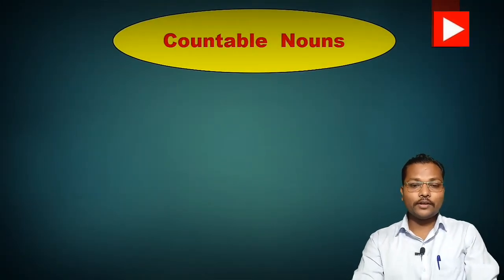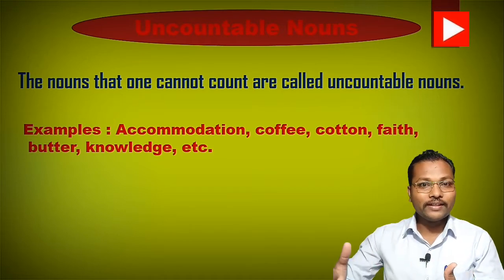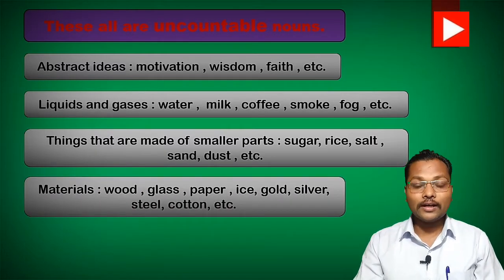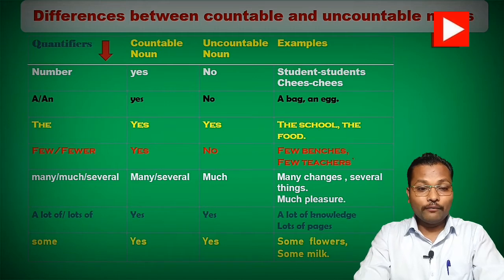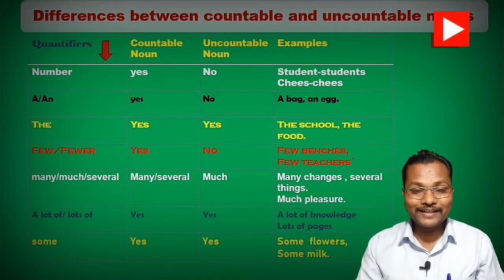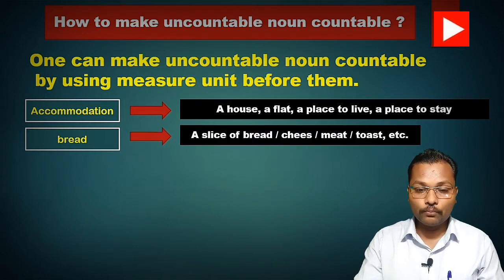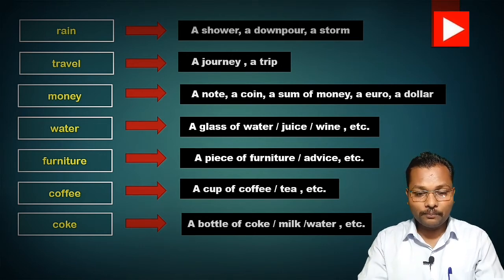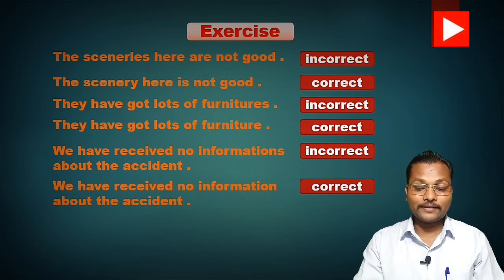Countable and Uncountable Nouns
This video explains countable and uncountable nouns.